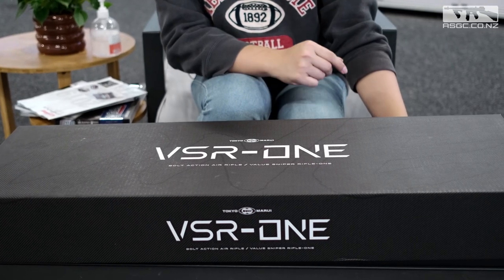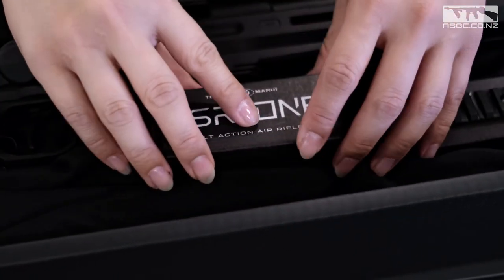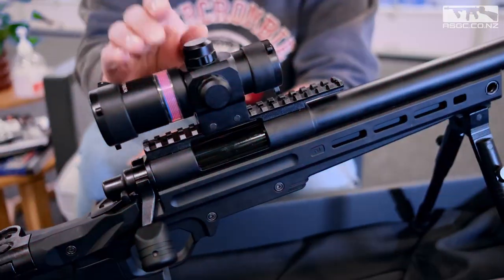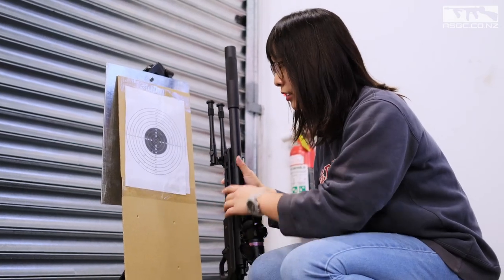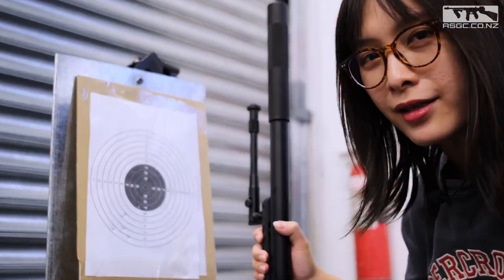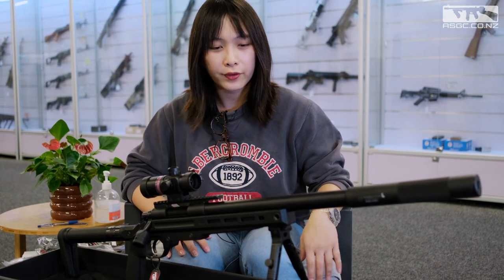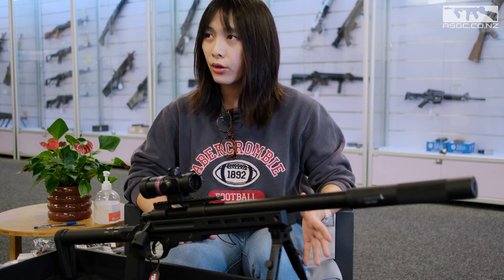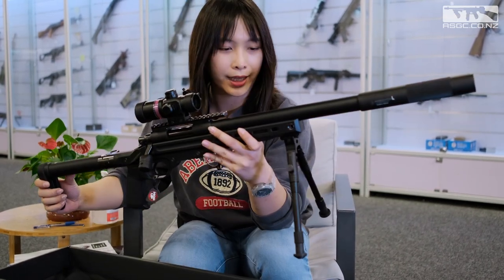Tokyo Marui VSR-ONE Bolt Action Sniper Rifle Overview - ASGC TV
Tokyo Marui is back with a new reiteration of the most popular Airsoft Sniper Rifle in the world. Here comes the VSR-ONE in a much more ergonomic, modernized and compact version of the VSR-10!

If you enjoy our videos and want to find out more about Airsoft replicas, you can visit our web store at

or visit us at our Physical store at
Store Address: 348 New North Rd, Kingsland, Auckland 1012, NZ